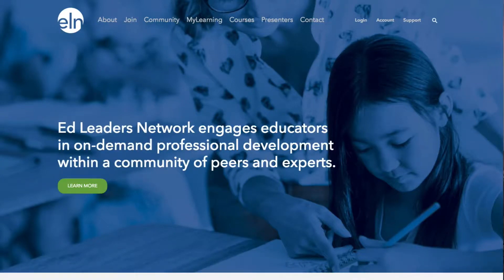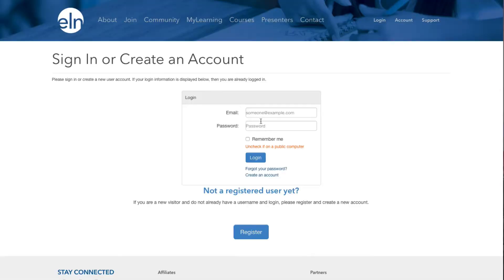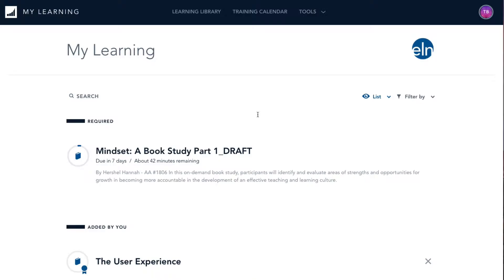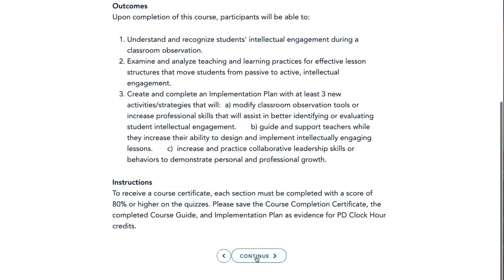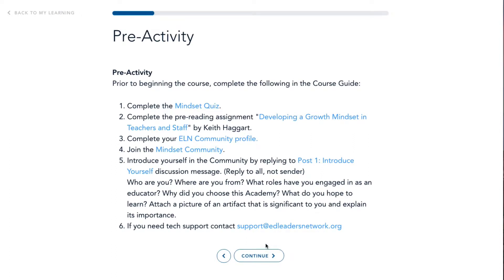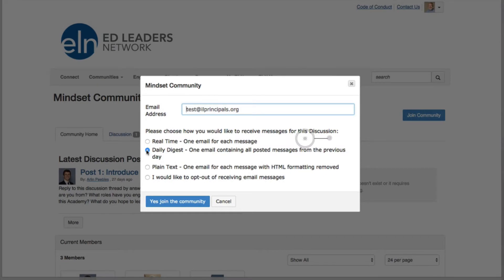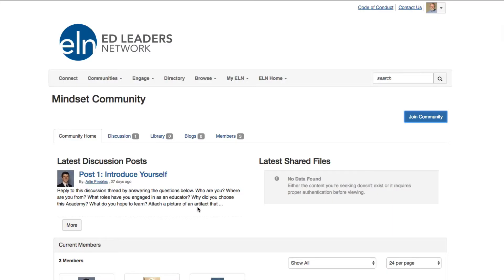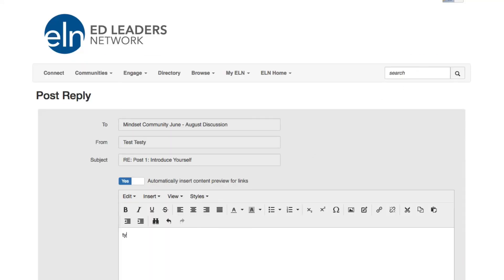Join Admin Academy Community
This video tutorial will walk you through the steps of joining an ELN community as part of completing an on-demand administrator academy.